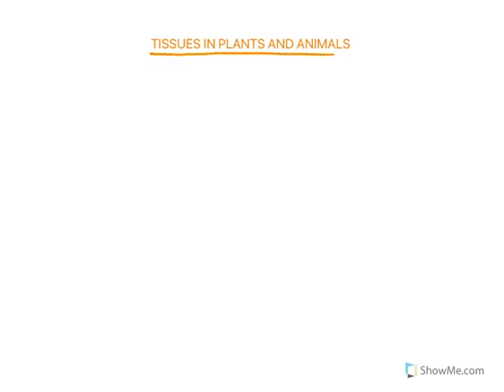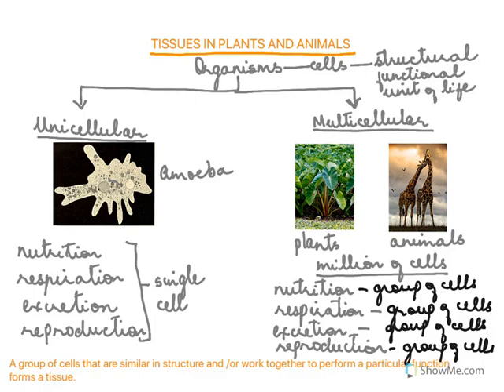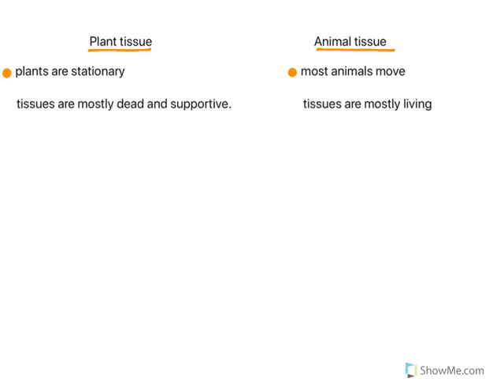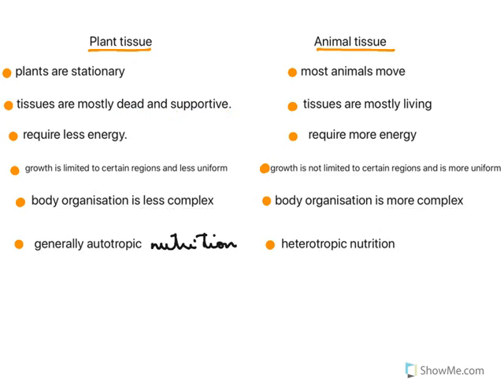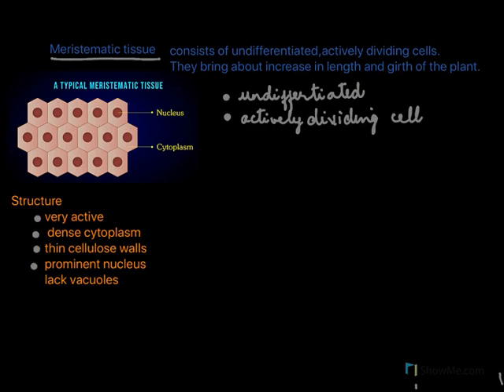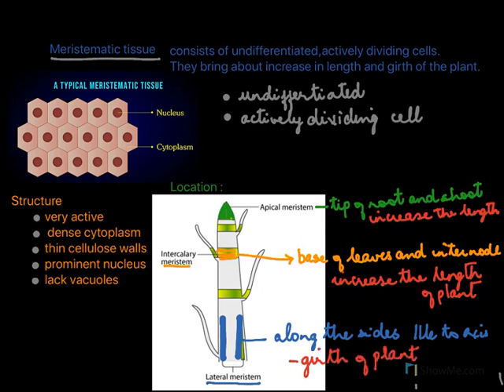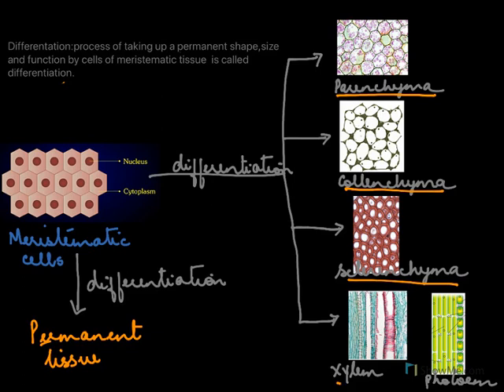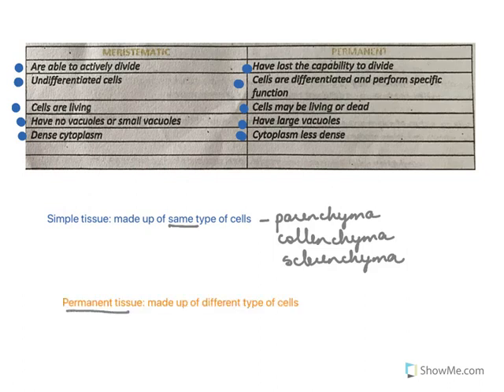Class 9/Tissue / Tissue (24D )